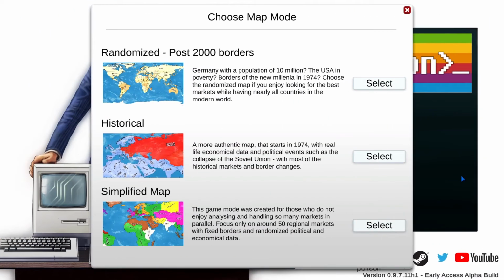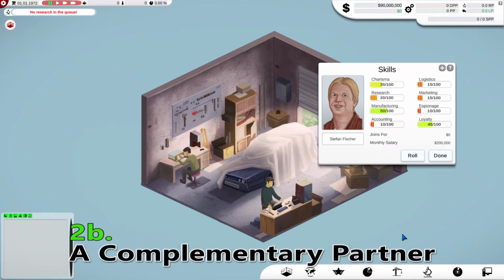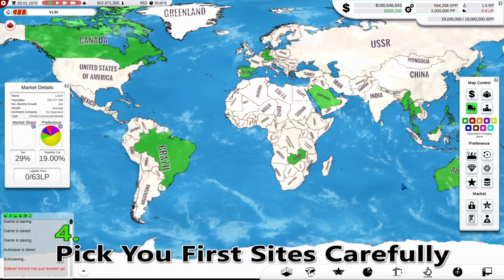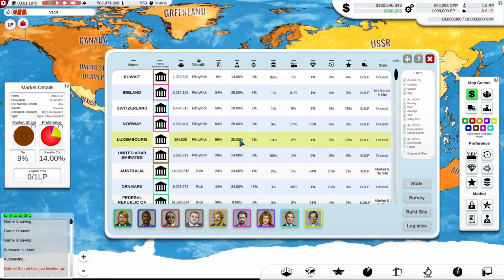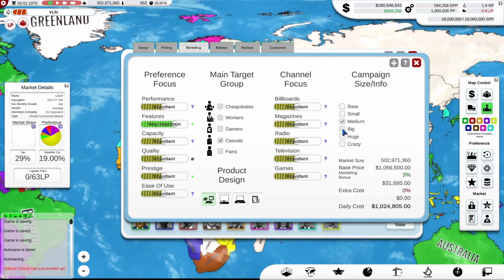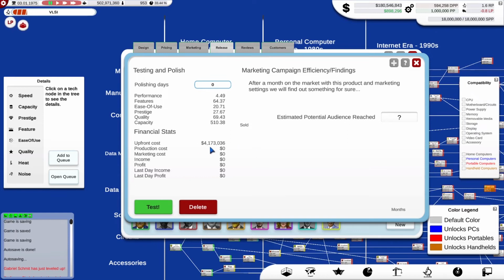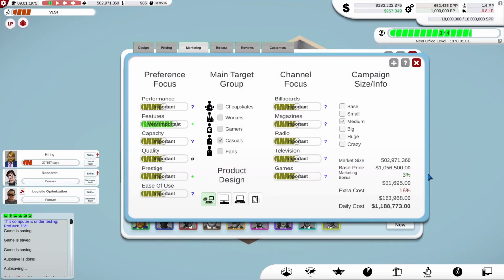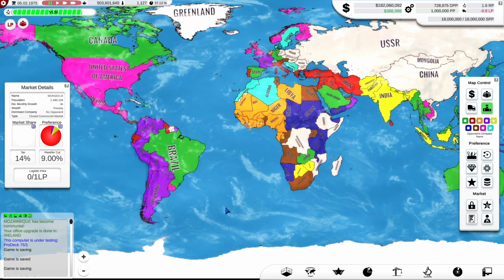Computer Tycoon: Essential Hints & Tips For Avoiding Early Bankruptcy: A Guide (With Chapters)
Computer Tycoon is NOT a simple click and slider game, it has deep strategic mechanics which will quickly trip up the unwary! In this hints and tips guide I will share some of the ways I have used to avoid failure and bankruptcy in the early years. Once you've got your company established you can still use these ideas to help you survive and beat the opposition.

Section Index
0:00 Intro
01:09 Start Game Options
03:05 Tip1: Follow The Tutorial
04:14 Tip2: Roll For Good Manager Skills
08:08 Tip3: A Simple First Computer
12:26 Tip4: Select The Perfect Sites
17:13 Tip5: Finding The Best Sales Markets
21:17 Tip6: Good Price & Marketing Strategy
24:56 Tip7: The Value & Cost Of Research
29:44 Tip8: Watch & Manage Building Costs
34:42 Tip9: Dump Old & Unprofitable Computers
36:49 Tip10: Watch, Don't Worry About, Taxes
39:50: Bonus: The Loan Safety Net

"Computer Tycoon is a grand strategy and business management hybrid about Computer Evolution and starting your own company in the 70s. Lead the research race until 2034, create the best hardware and operating system, take care of your infrastructure handle your marketing, lead your team of experts, find video game gems to promote them on your platforms, conquer the global market and became literally immortal!"